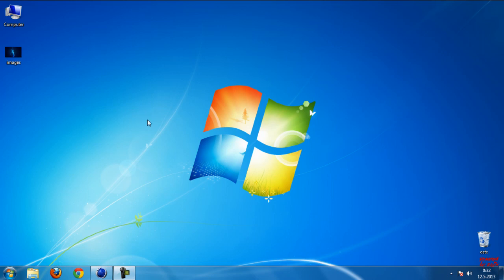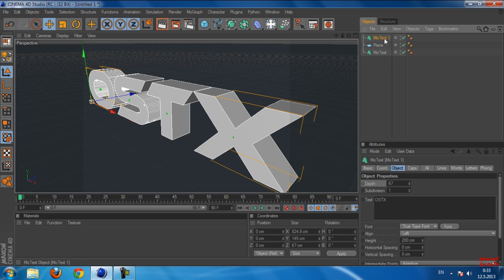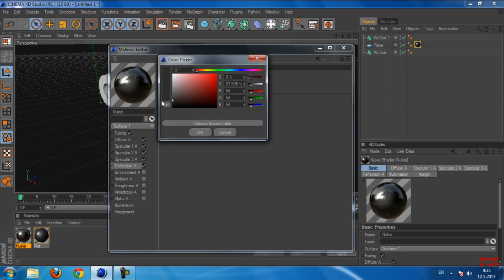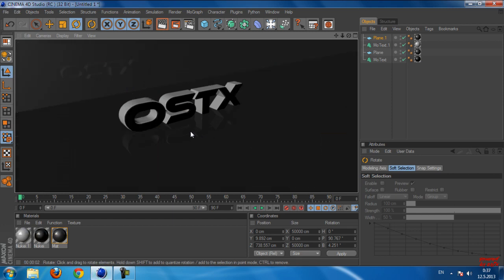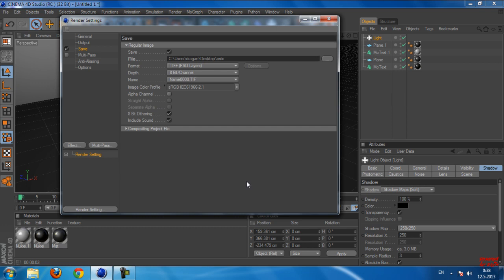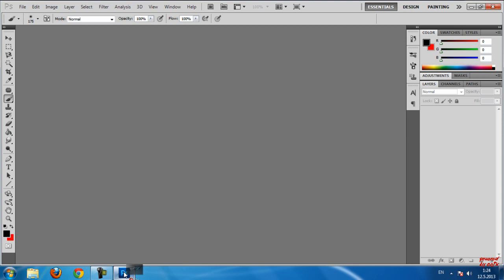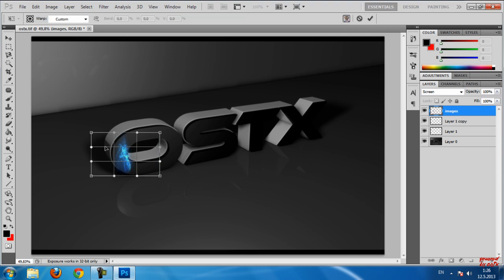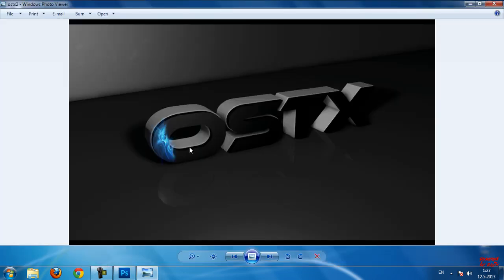How to make cool 3D tekst in Cinema 4D and Photoshop